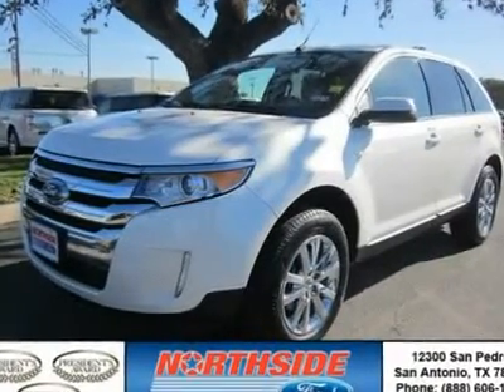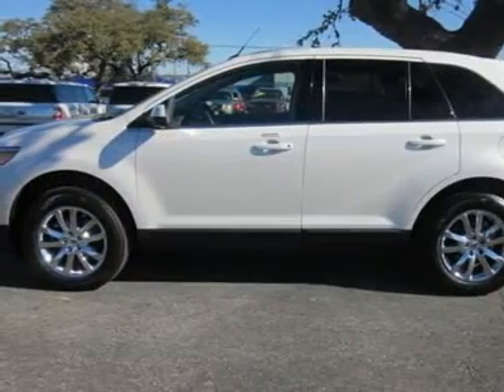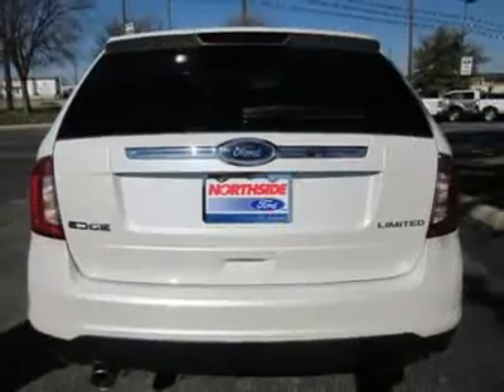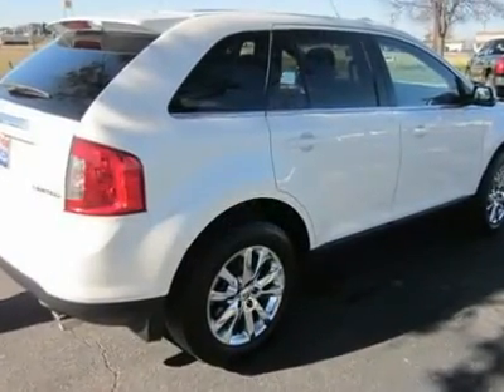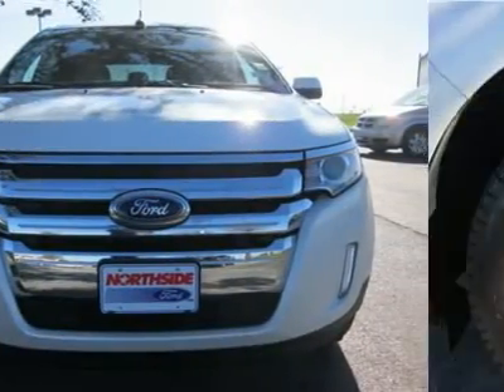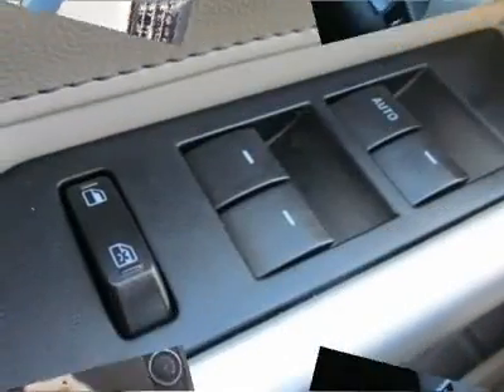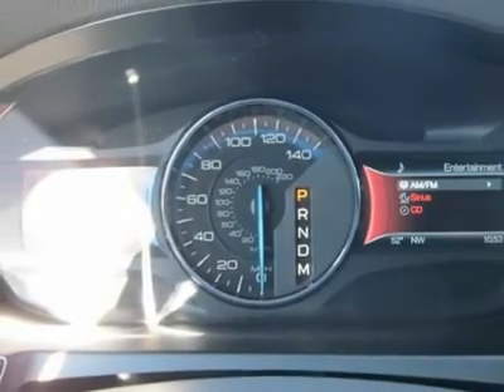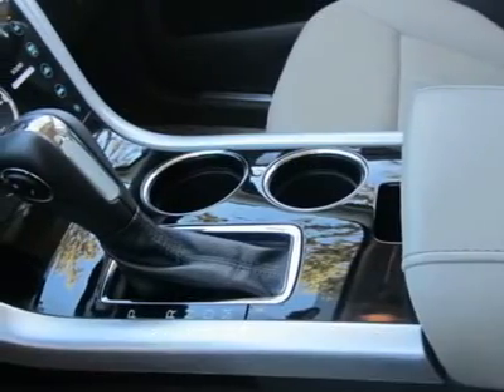2011 FORD EDGE San Antonio, TX R4407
2011 FORD EDGE San Antonio, TX
Stock

Northside Ford
12300 San Pedro

You must see this White 2011 Ford Edge Limited!  This vehicle is powered by a Gas V6 3.5L/213 engine with , an Automatic transmission, and FWD.  We priced this Ford Edge to sell quickly! You will find that is vehicle is loaded with options like: P245/60r18 All-Season Bsw Tires, 18  Chrome-Clad Wheels, a 17  Spare Tire, a Body Color Rear Spoiler, Black Rocker Moldings, a Bright Beltline Molding, a Chrome Grille, Bi-Functional Projector Beam Halogen Headlamps, Auto On/off Headlamps W/wiper Activation and Supplemental Park Lamps. What are you waiting for? Come in for a test drive today!  Be an informed buyer when making this purchase and review the Carfax History report now for FREE!  You will be the proud second owner!  Hear it roar! With a 6 cylinder engine, you''ll have a an adrenalin rush when you start up the engine.  Make your offer today!